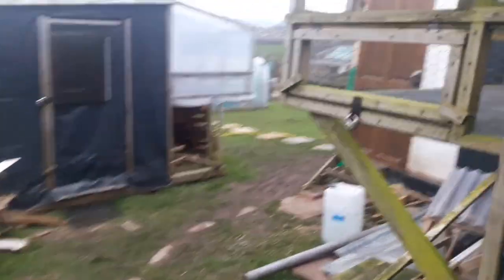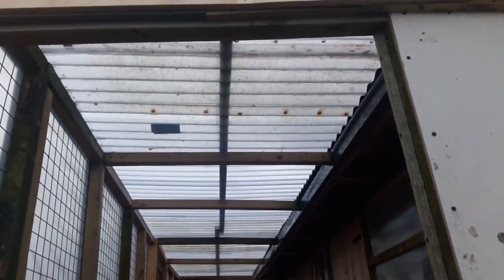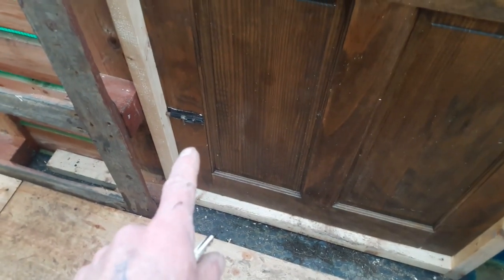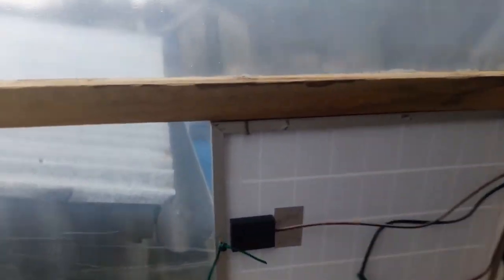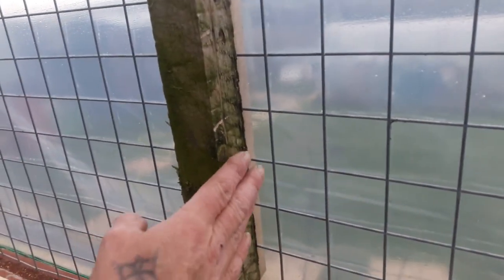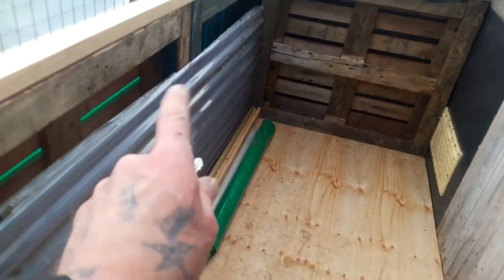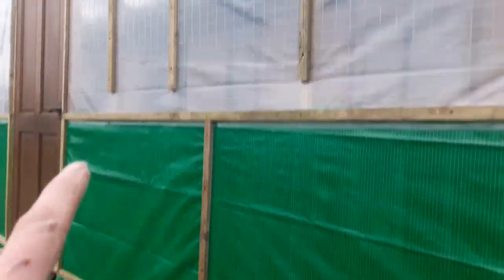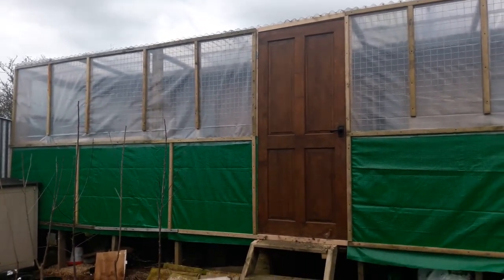Alan's Allotment #17 At last its complete... Just in time! what a great dry area to work in ;-)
At last its complete... Just in time! what a great dry area to work in ;-)